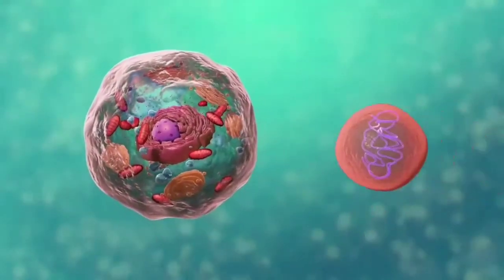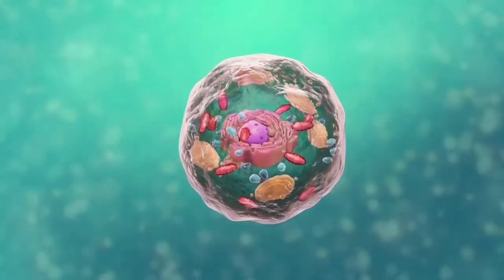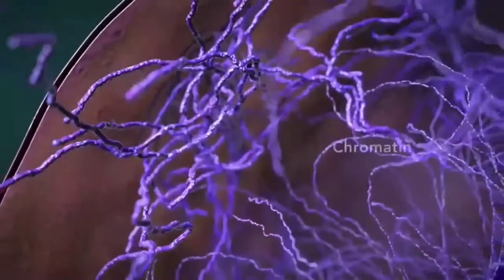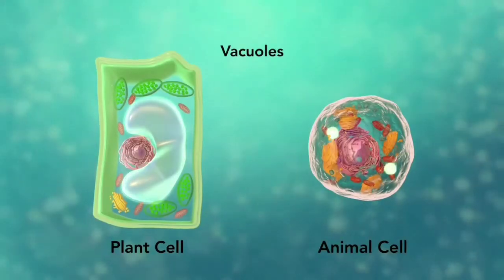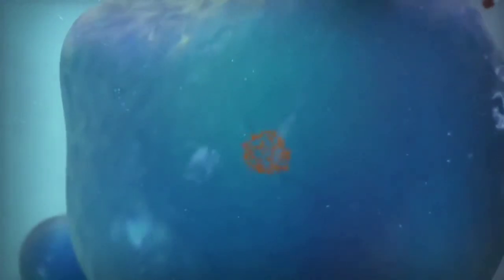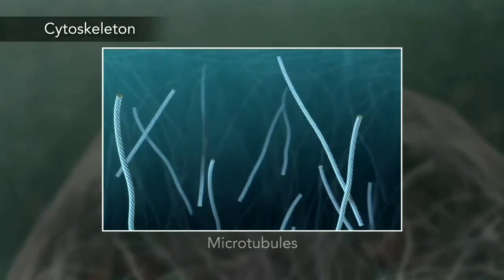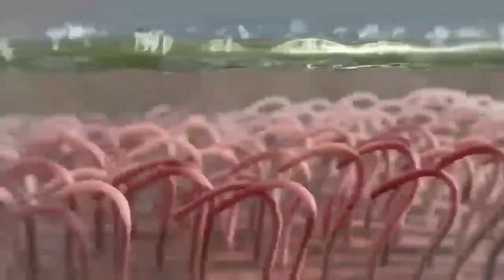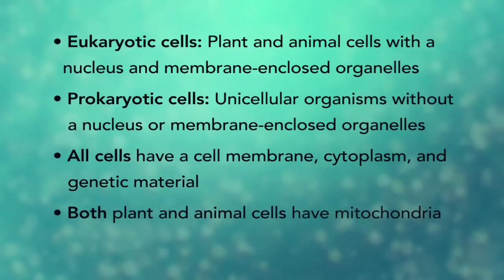Struktur sel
Materi KSN BIOLOGI